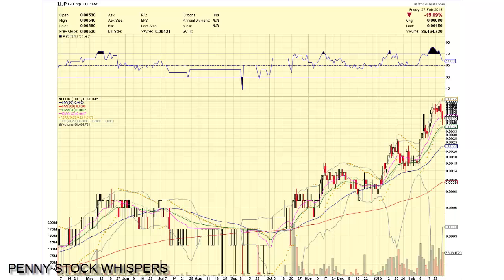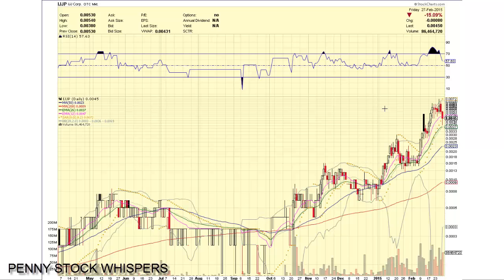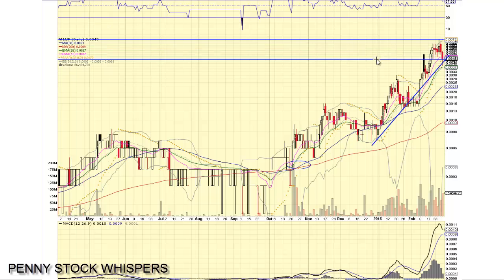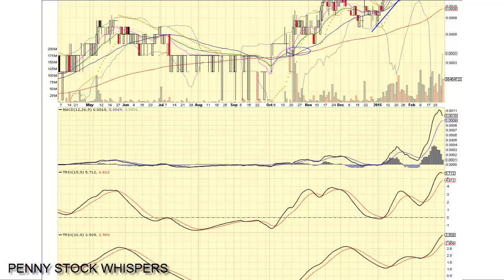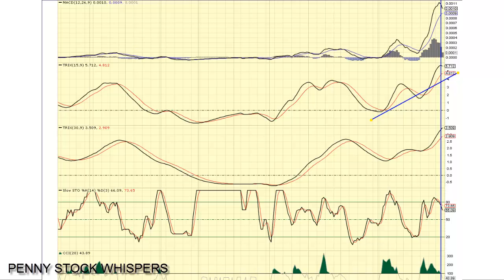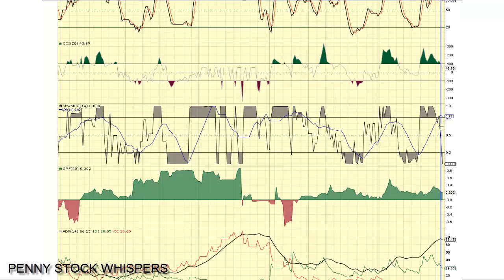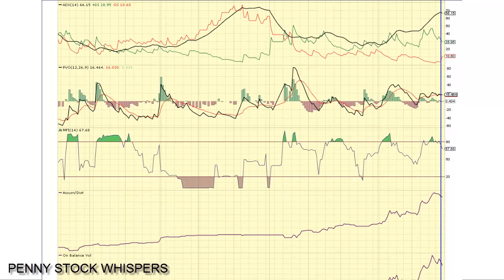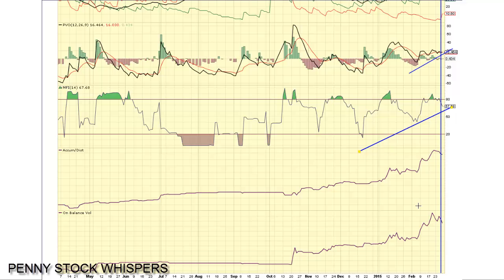IJJP (IJJ Corp.) Stock Chart Video By Penny Stock Whispers Part 3